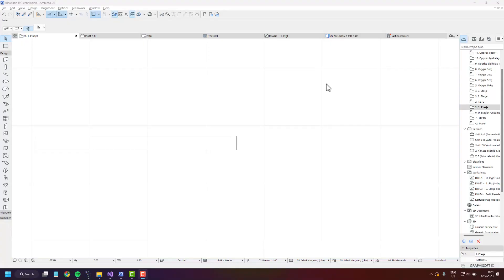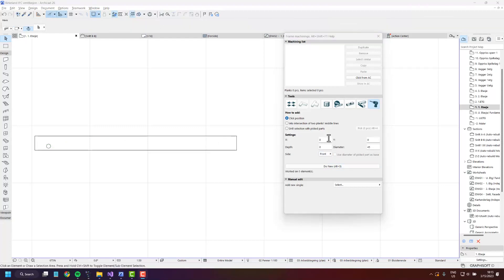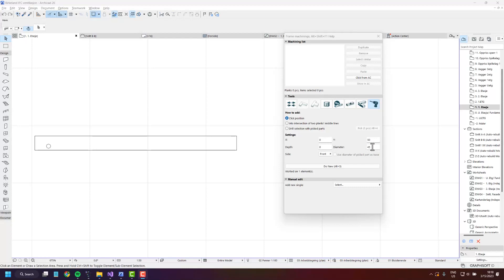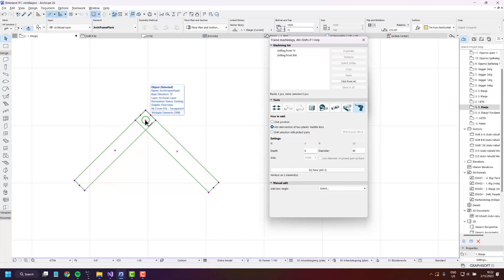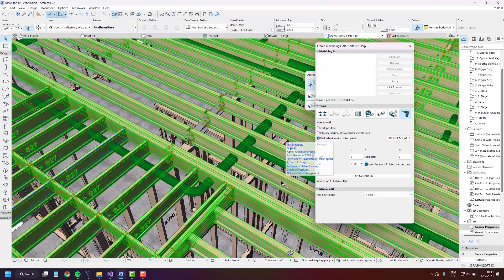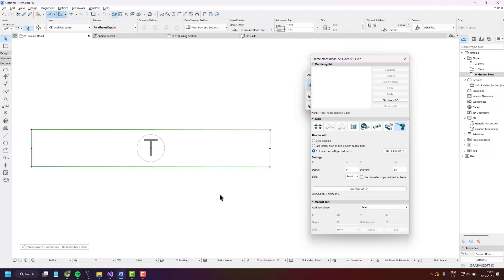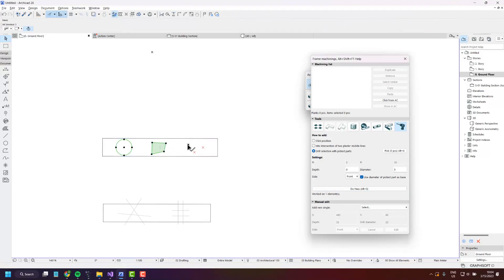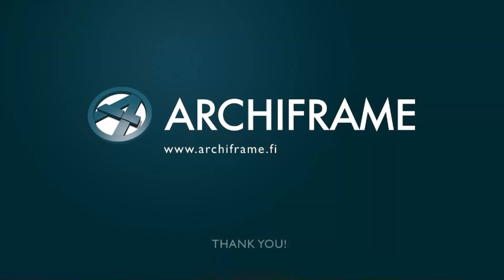New ArchiFrame Feature 2023: Drillings Tool Updated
Our developer, Benjamin, goes through the Drillings tool and the updates made to it in the latest 2023 ArchiFrame Beta version.

Find out how to create drillings using multiple interactive methods for your next Archicad/ArchiFrame project: